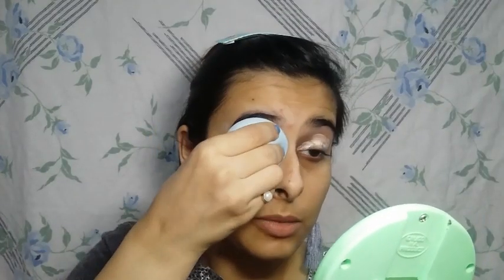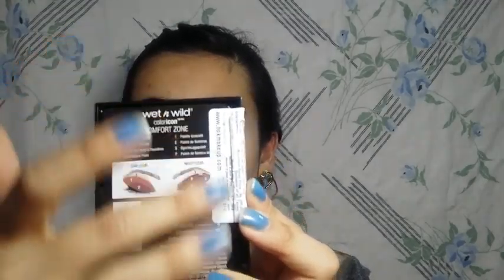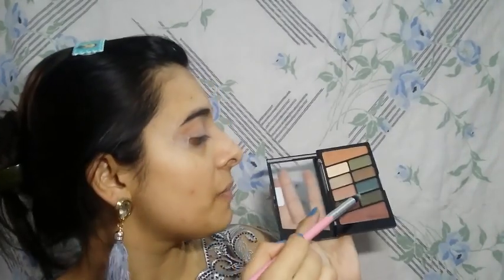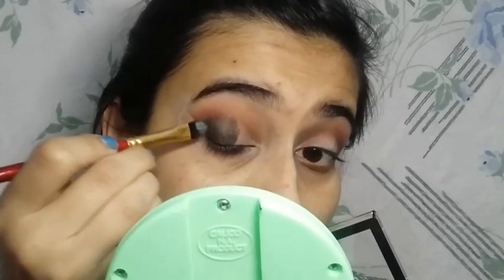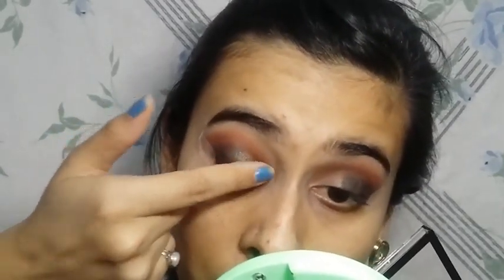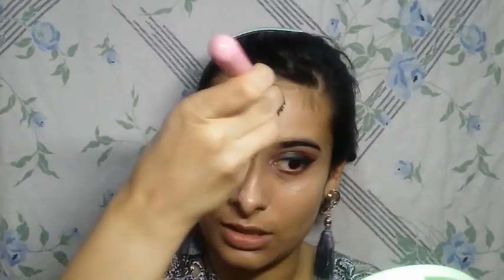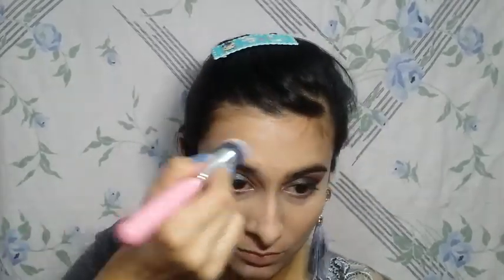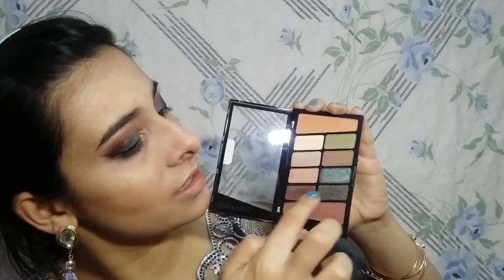Wet n Wild Comfort Zone Palette Tutorial || New Year Look || Himanshi Vashisht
Hello my amazing people!! For today's video i have for u an extremely affordable NEW YEARS PARTY MAKEUP using Wetnwild Comfort zone palette.

Products used-
1. Primer- Wet N Wild Dewy primer (Till prime dew us apart)
2. Foundation- Garnier BB Cream
3. Concealer- NYX HD Photogenic Concealer (01)
4. Compact- Wet N Wild MegaGlo Contouring Palette (Caramel Toffee)
5. Contour- Wet N Wild MegaGlo Contouring Palette (Caramel Toffee)
6. Highlight- Incolor Shimmer brick
7. Eyeshadow palette- Wet N Wild 10 pan palette (Comfort Zone)
8. Eyeliner- Viano Eyeliner
9. Kajal- Lakme Iconic kajal
10. Mascara- Menow Dynamic generation ii mascara
11. Lashes- Club Factory Lashes
12. Lipstick- Nykaa So matte ( Royal Honey)

xoxo